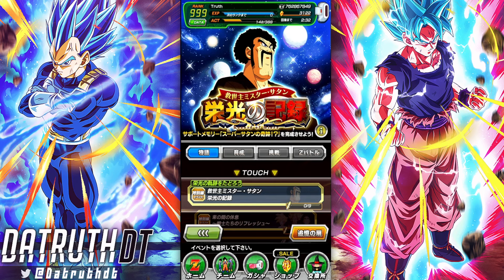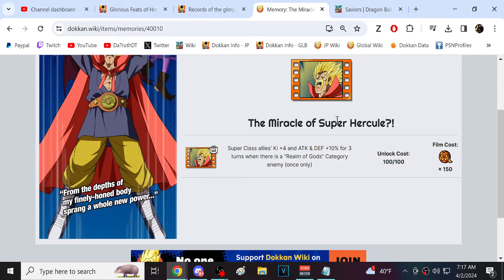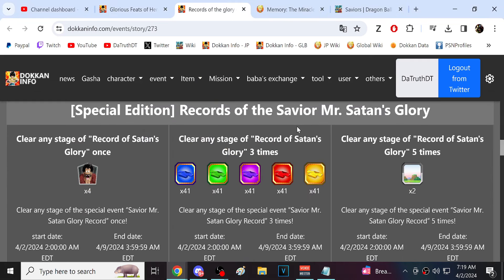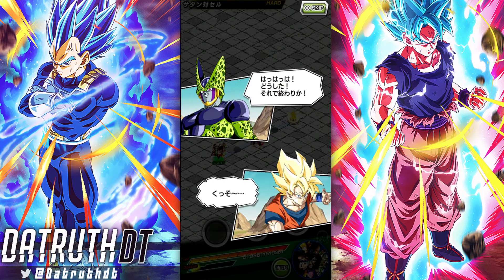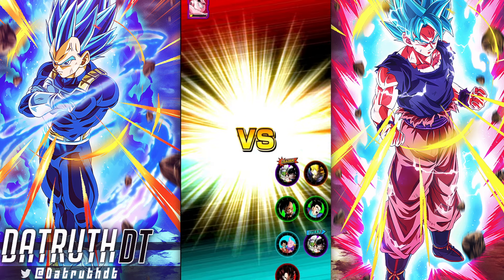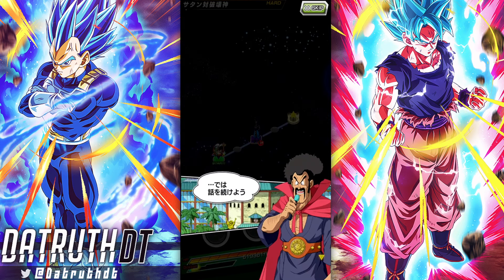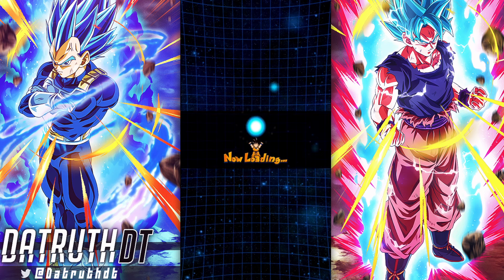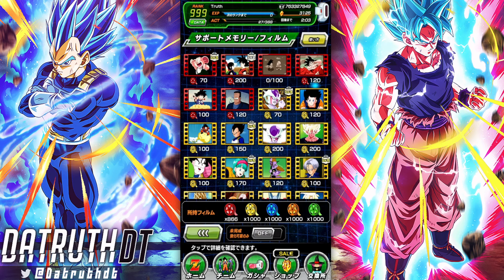APRIL FOOLS 2024! GLORIOUS FEATS OF HERCULE THE SAVIOR! (DBZ: Dokkan Battle)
Video Title: APRIL FOOLS 2024! GLORIOUS FEATS OF HERCULE THE SAVIOR! (DBZ: Dokkan Battle)